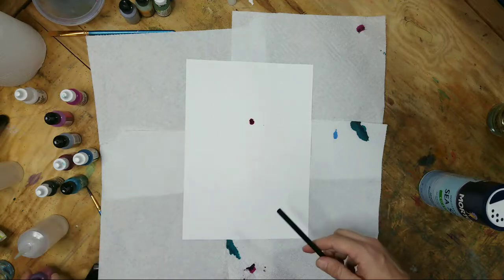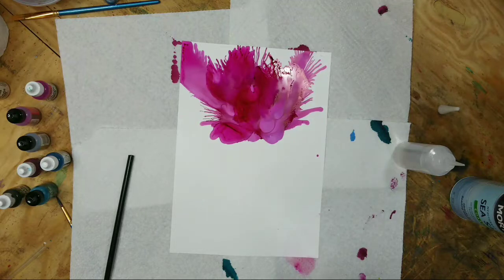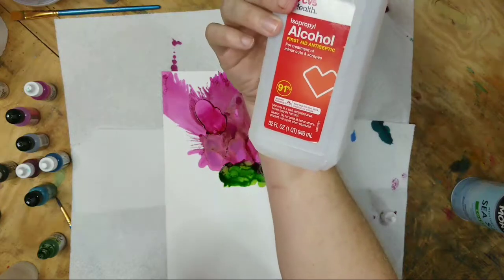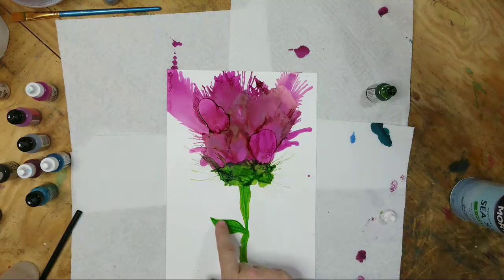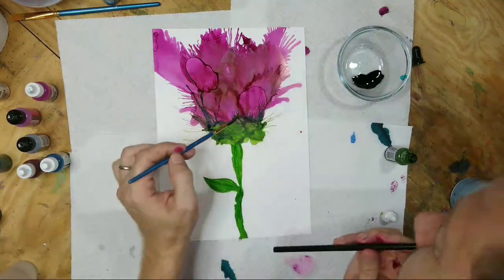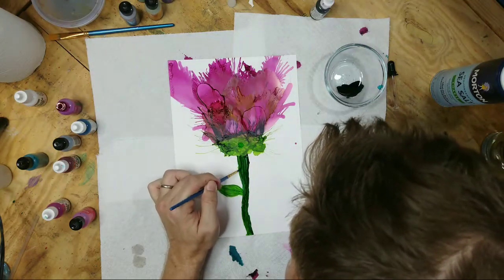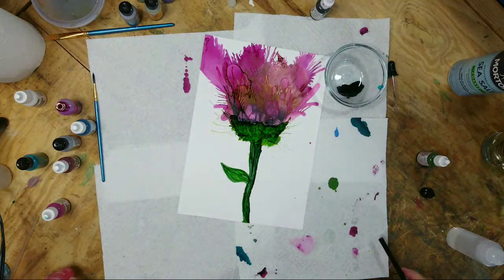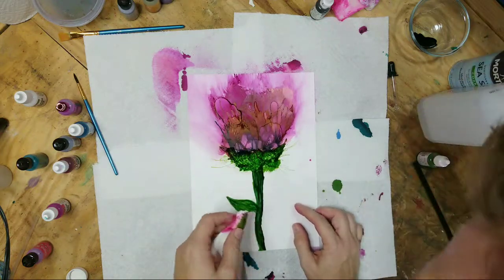Makin Some Flowers - Alcohol Ink Blast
Would you like to sponsor my channel and help ease the cost of videos? Use this link to be a supporter….

Always use proper safety precautions, and if you are not sure what those precautions might be, ask the manufacturer.  Always have a fire extinguisher on hand, have good ventilation, and use a paint respirator.